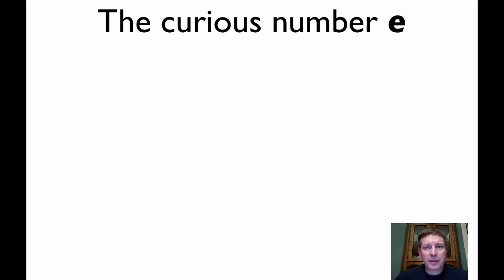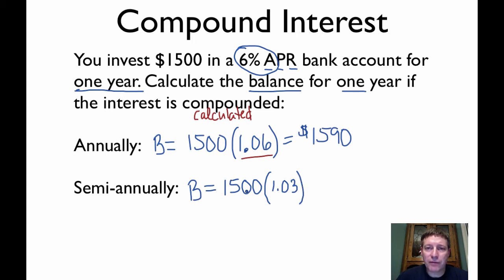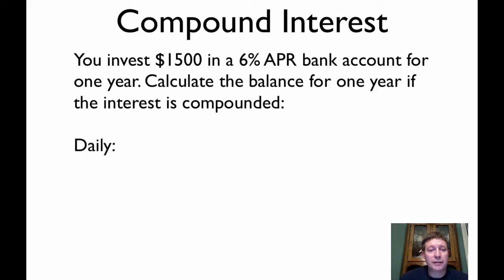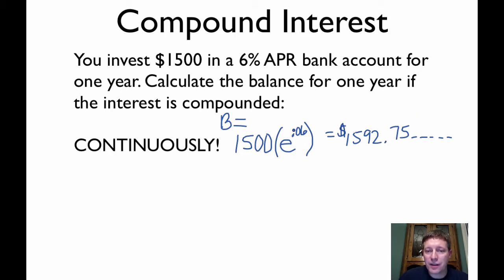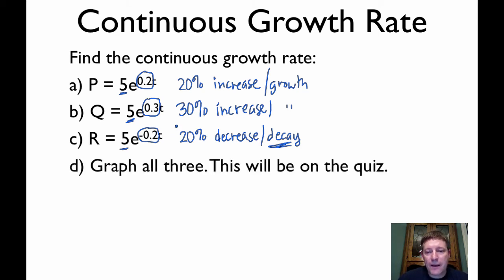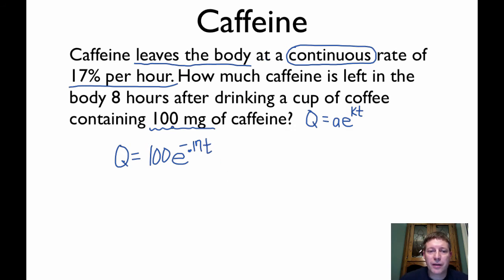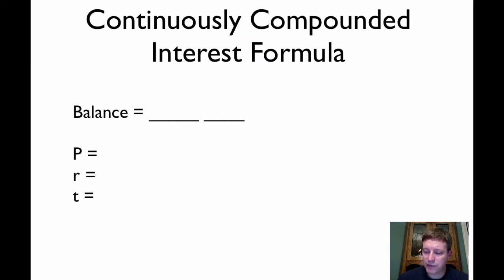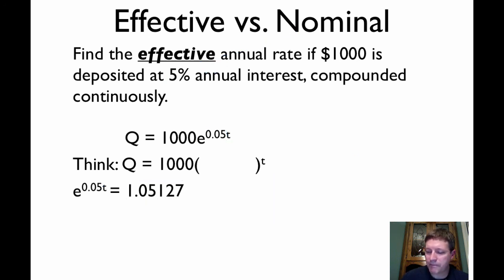PC Continuous Growth and the Number e